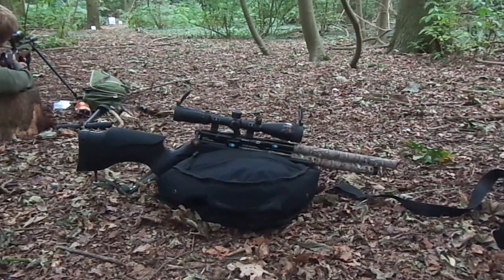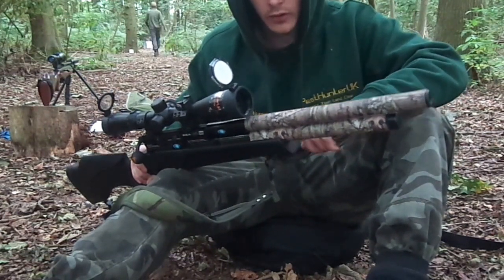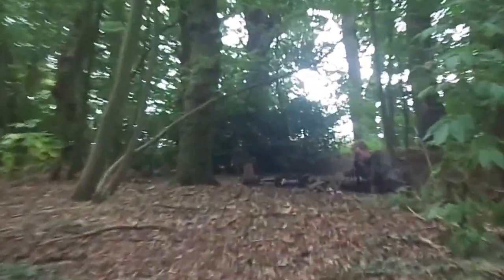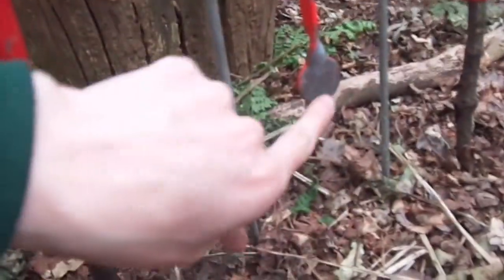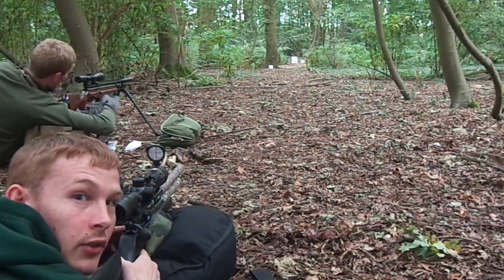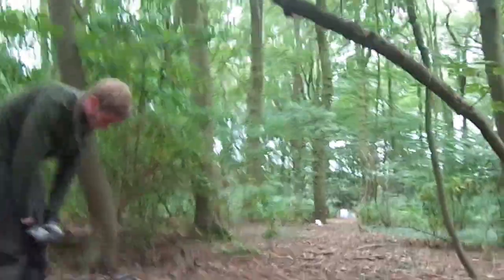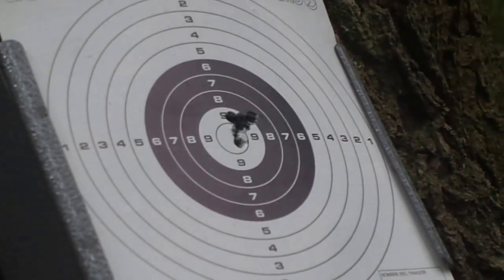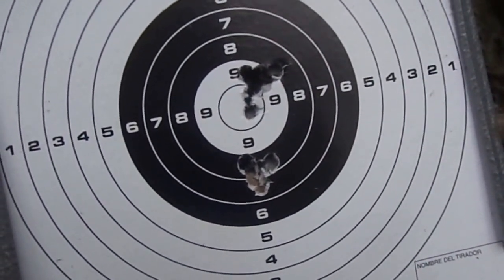Bsa Ultra Se .177 AirTech tuned!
Thought id do a review on a rifle i've had tuned and upgraded by AirTechrifles!!
It had a number of upgrading including a longer air cylinder followed by one of his of regulators and more :) Hope you enjoy the video! Like n Subscribe for more guys :D But i will say that waiting times for rifles back could be awhile compared to other tuners so itd have a back up rifle to keep you going!